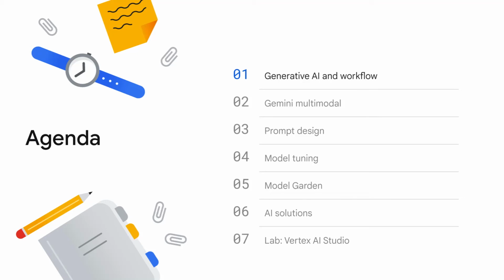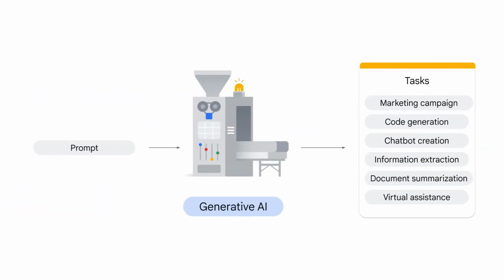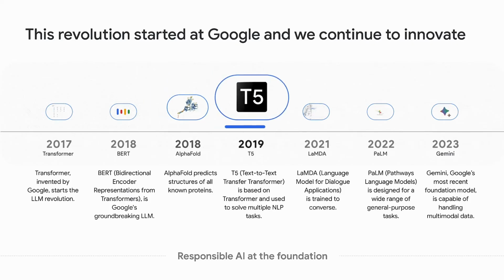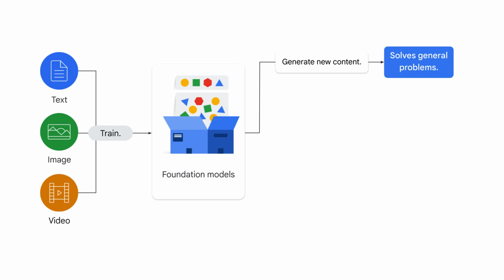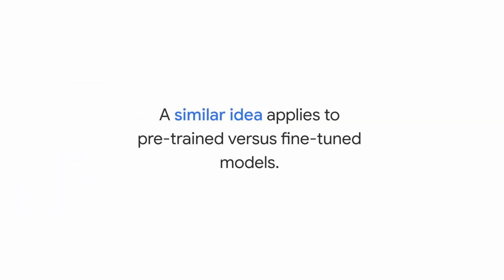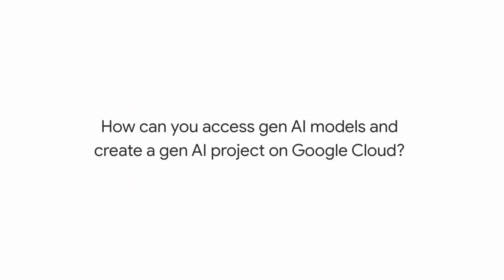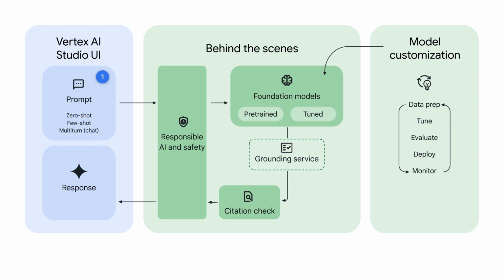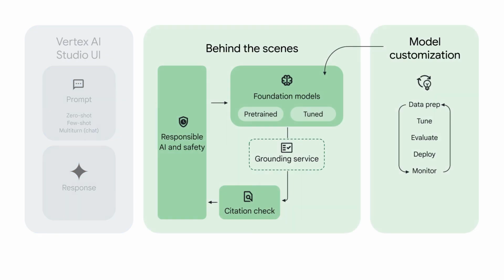Generative AI and workflow